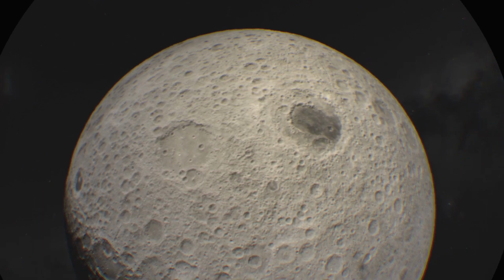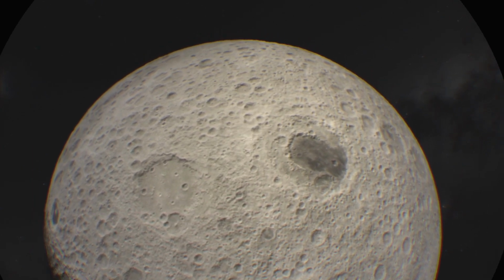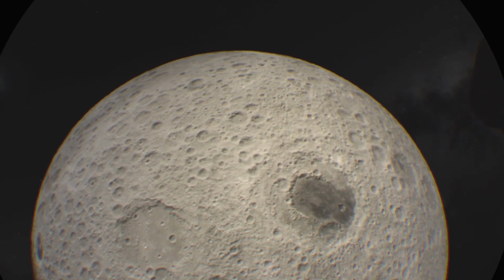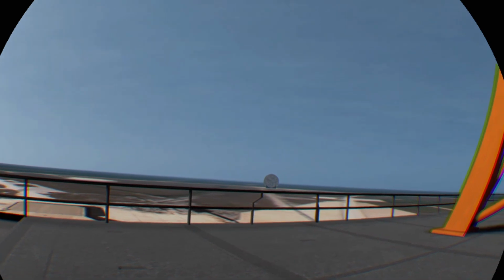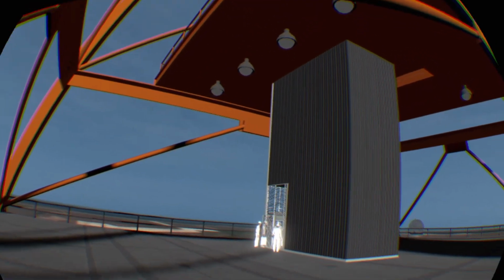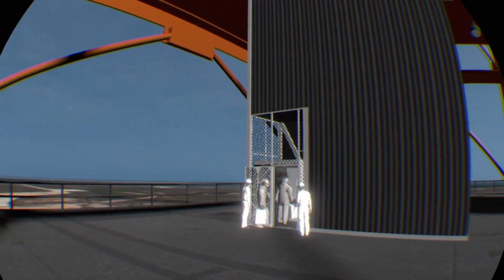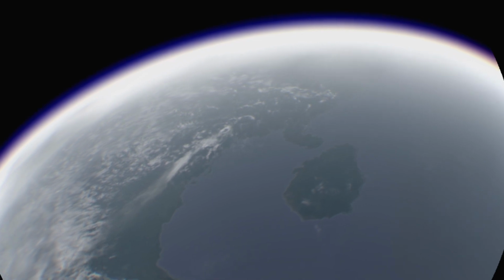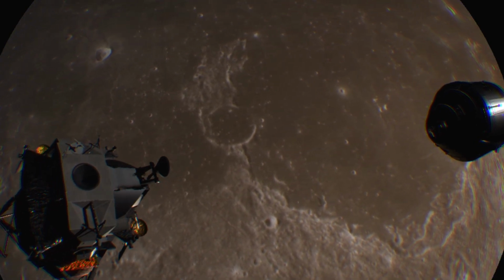Apollo 11 VR - PSVR Review | Budget Cinematic Edutainment Done Right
Simon